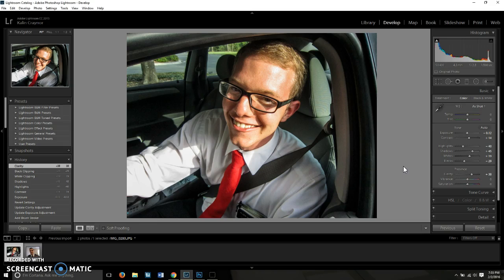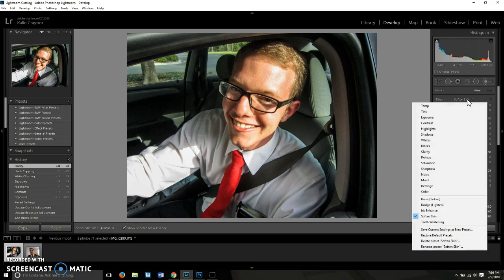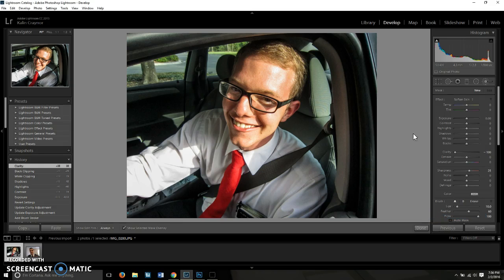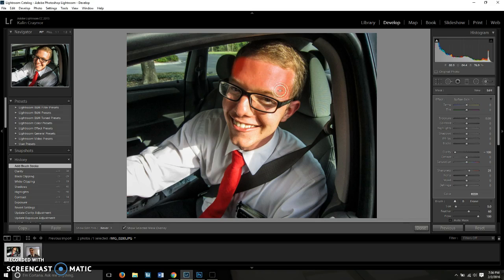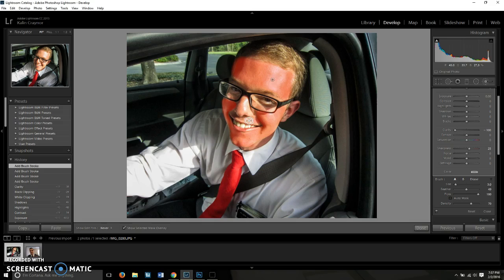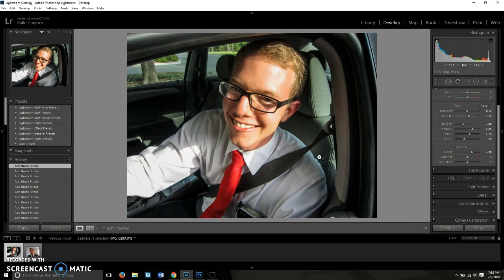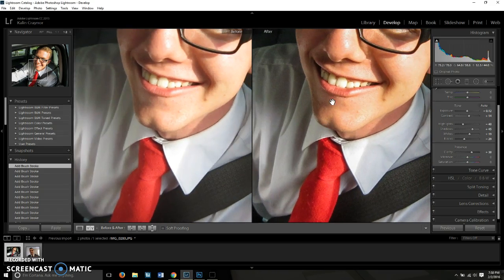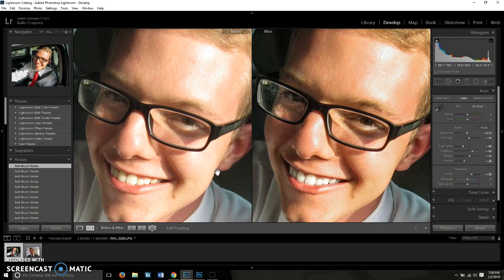Lightroom Brush Tutorial